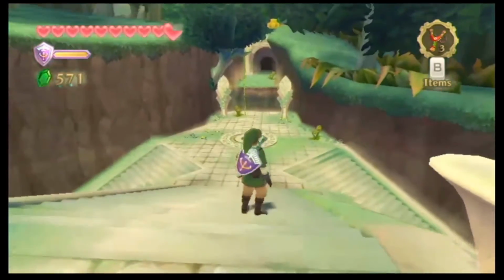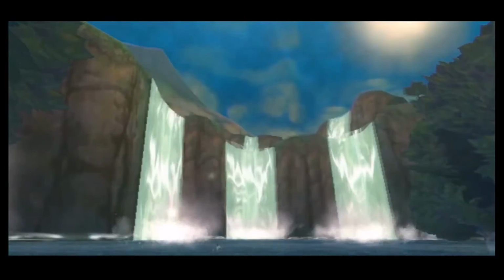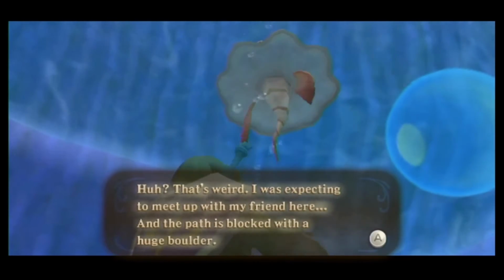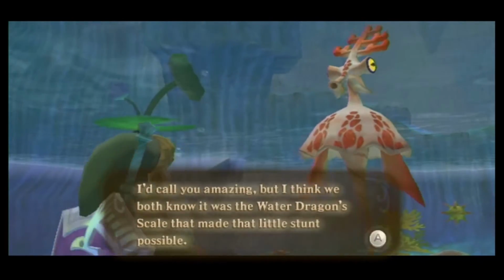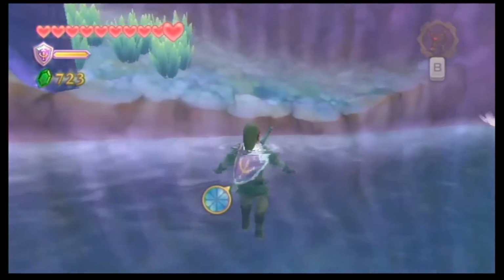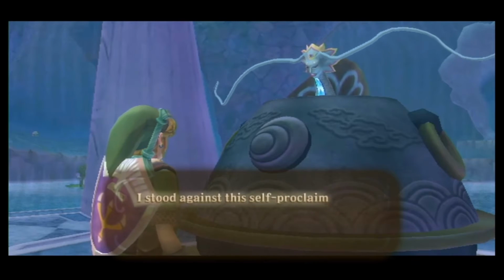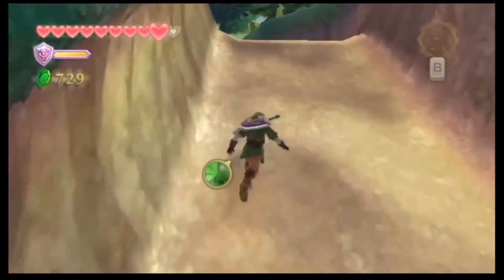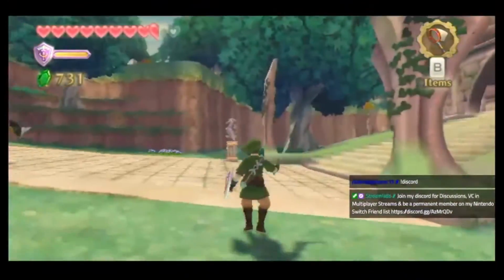| The Legend of Zelda: Skyward Sword | Ep. 23 "Meeting the Dragon of Water"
Welcome to the Alexman Channel. In Today's part of Skyward Sword, with the words of the Hermit, we follow his words to end up into the local lake and meet a dragon of water. Enjoy!